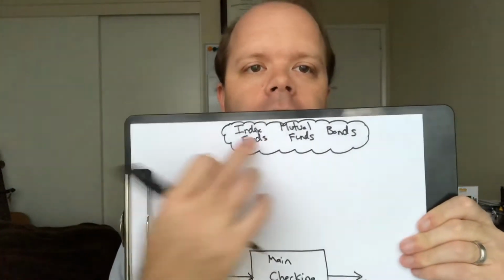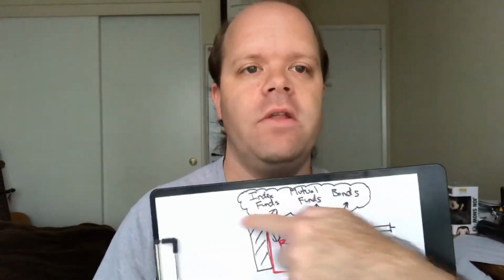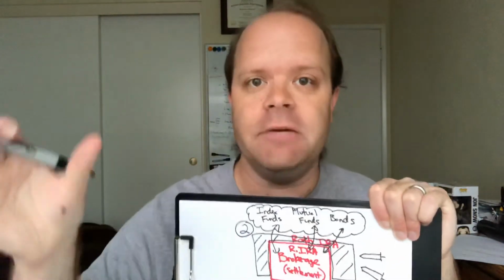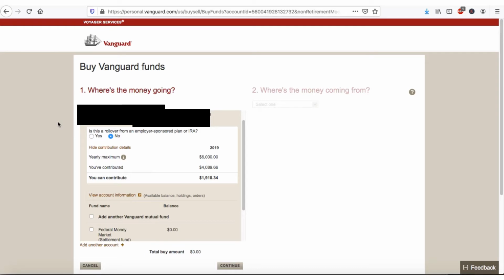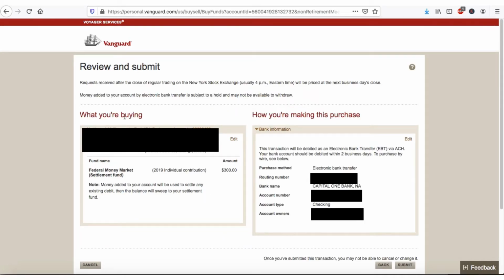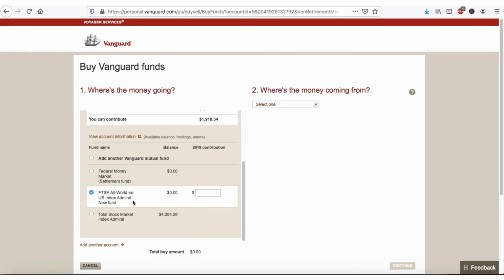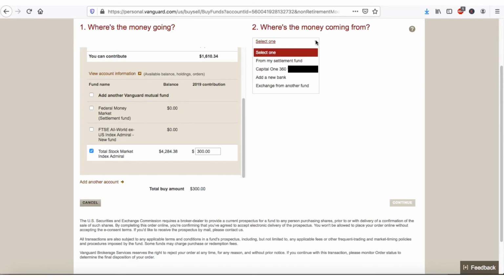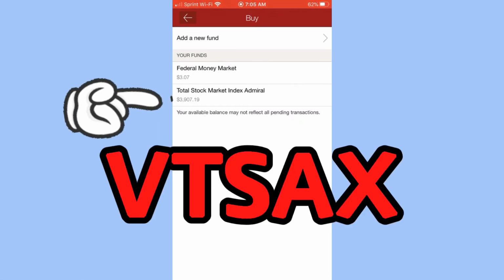HOW TO ACTUALLY INVEST IN A ROTH IRA VANGUARD PORTFOLIO: How to buy VTSAX for your Roth IRA Tutorial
Here I demonstrate an example of how to actually invest in a Vanguard Roth IRA portfolio by going through an example of buying VTSAX for my own Roth IRA. This is a step-by-step tutorial for investing at Vanguard and buying VTSAX for both the computer and through the Vanguard mobile app. This tutorial is meant for absolute beginners to help alleviate some of the feelings of intimidation or nervousness about investing their money and to actually get started investing!

I am not endorsed by Vanguard, I just use them for all of my investing. This process works across all different brokerage platforms and shows how to invest in the stock market via mutual funds and index funds. This also gives a brief 'investing 101' at the beginning to demonstrate the process of how money is transferred from your bank account into the brokerage account and finally by investing in an index fund (VTSAX).

I get that investing for the first time can be intimidating and I hope this video sheds a little bit of light on the process so you can take the first steps and start building wealth!